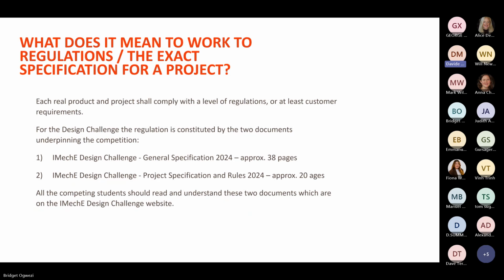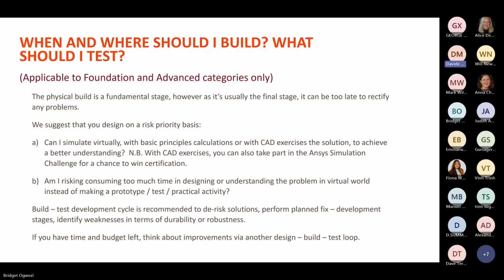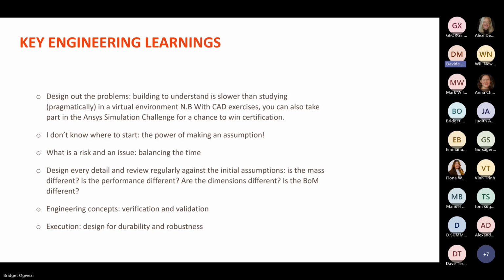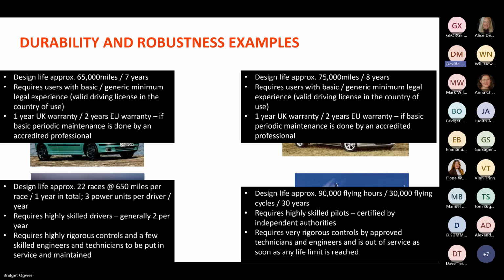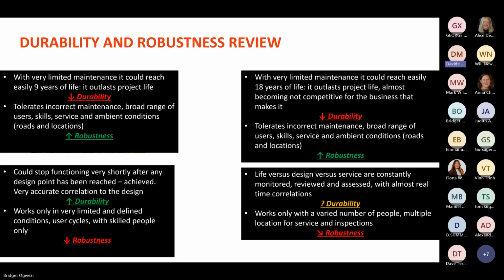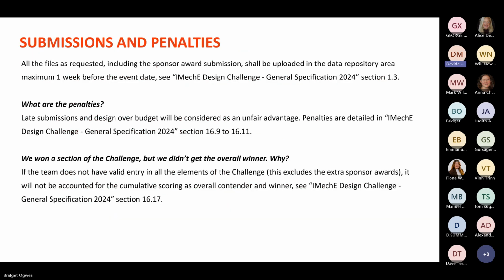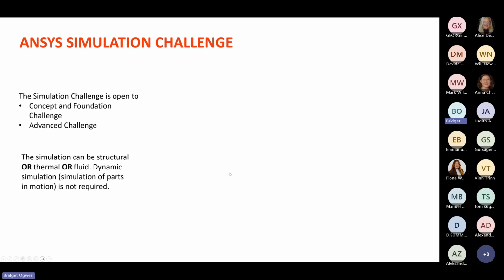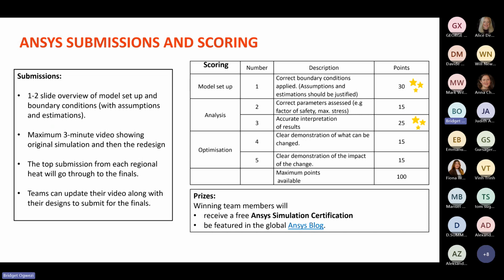What is the 2024 Design Challenge?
Design Challenge Steering Committee Chair Davide Migliorini, Design Challenge Head Judge Matthew Lister, Design Challenge Founder David Ball and Ansys Senior Academic Development Manager Bridget Ogwezi covered the following topics during this webinar:

• What is the IMechE Design Challenge 2024?
• How do the students learn?
• What means working to a regulation / specification for a project?
• What are the three categories for 2024?
• Is there a suggested structure to organise the time?
• When and where should I build? What should I test? (Applicable to Foundation and Advanced categories only)
• Some engineering learning – key takeaways
• What does verification, validation durability and robustness mean?
• Durability and Robustness examples and review
• Ansys Simulation Challenge